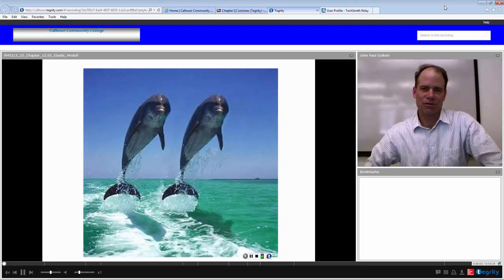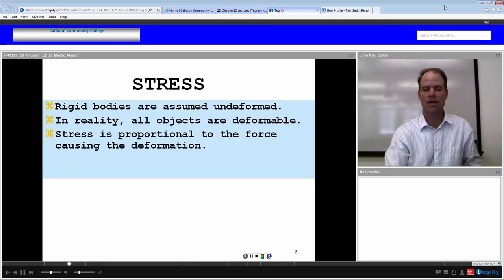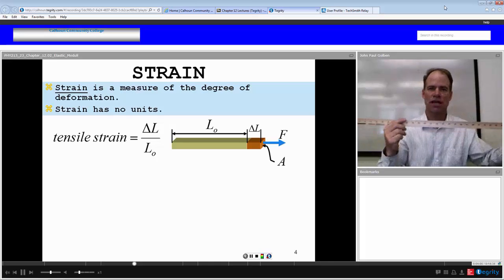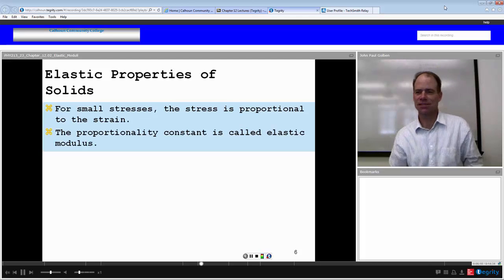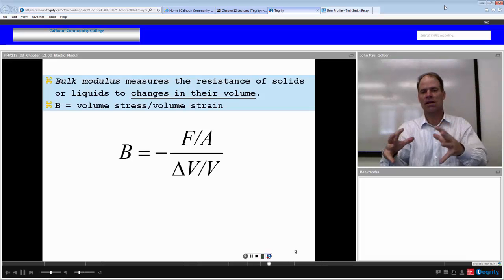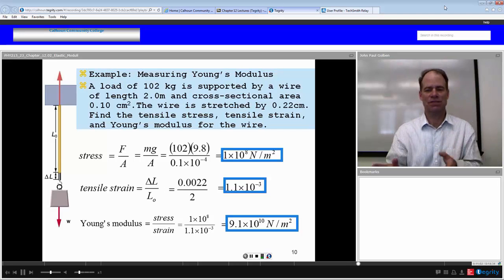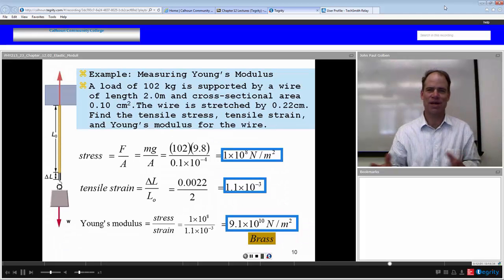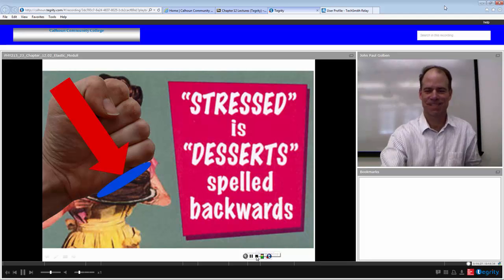PHY213 23 12 02 Elastic Moduli Golben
PHY 213 screen video with Instructor window